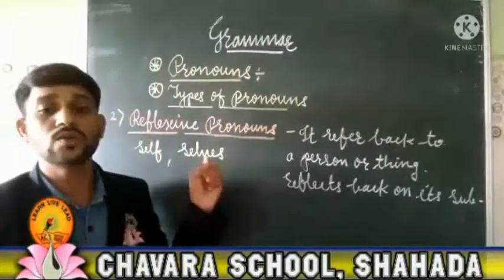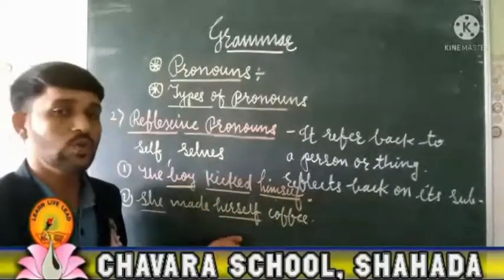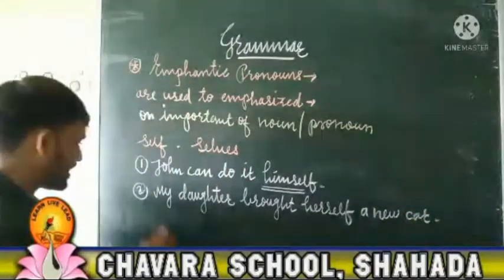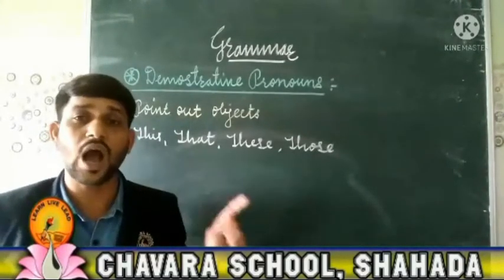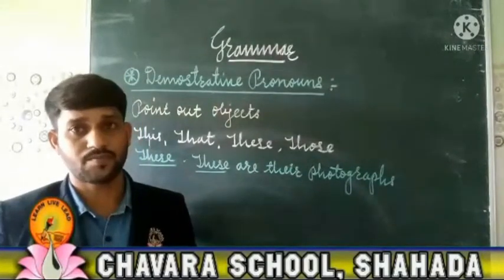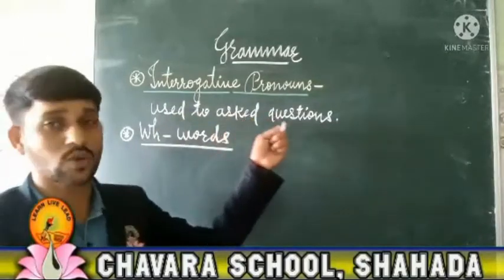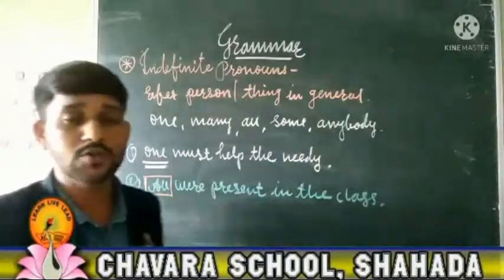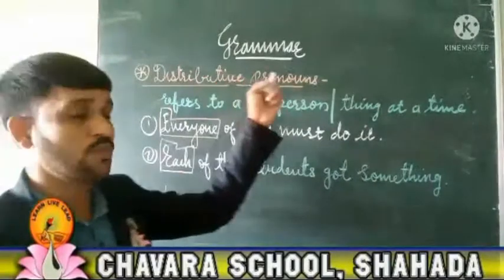8th - Grammar - L. No. 3 Pronouns (Part 2)